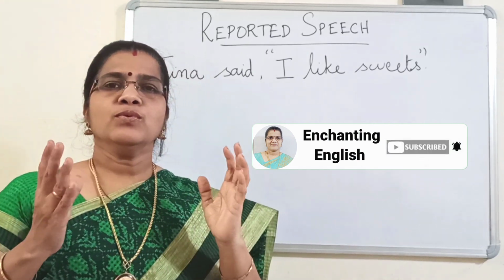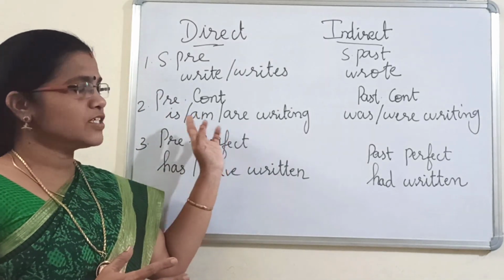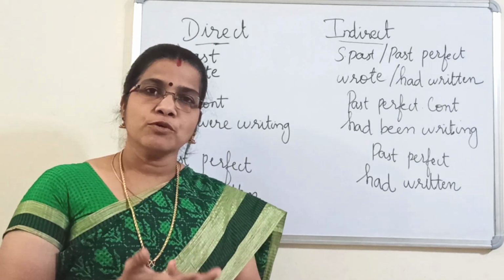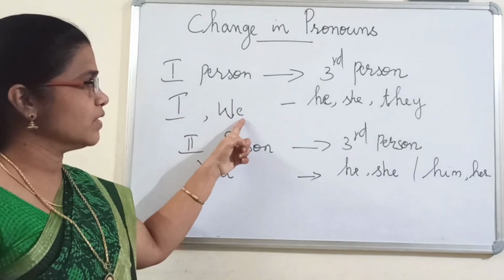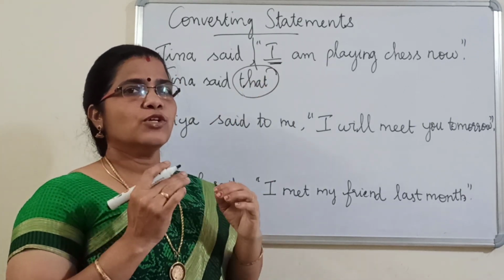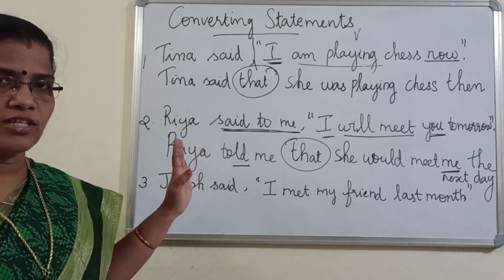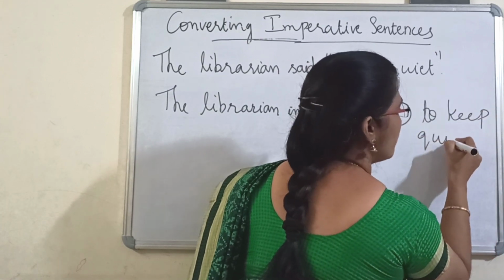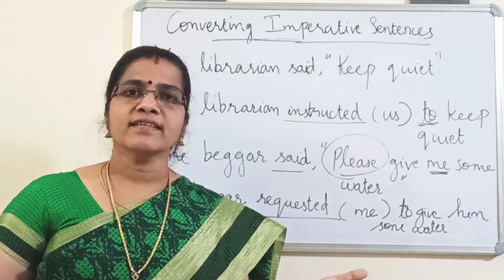REPORTED SPEECH |STRUCTURE AND EXPLANATION |TRICKS TO TRANSFORM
This video gives the viewers a clear idea of changing direct speech into indirect speech/ reported speech. Converting statements and imperative sentences is dealt with in this video.